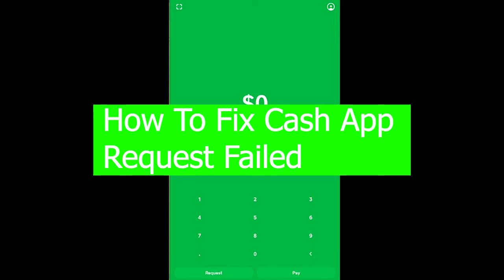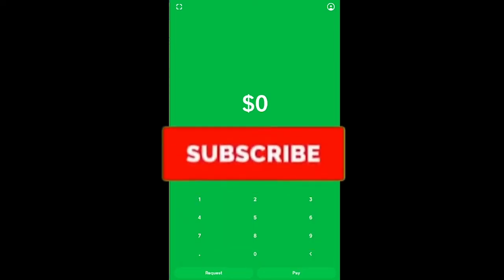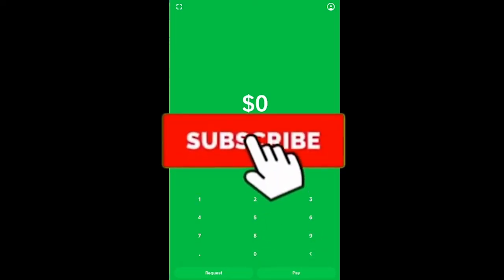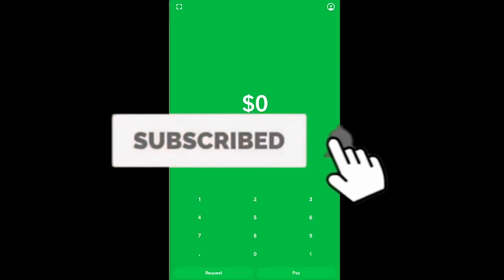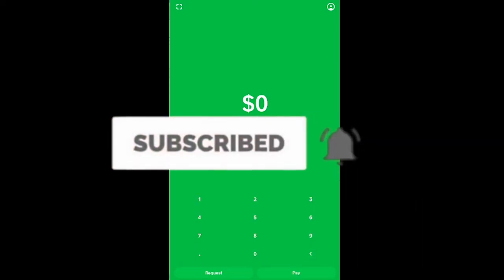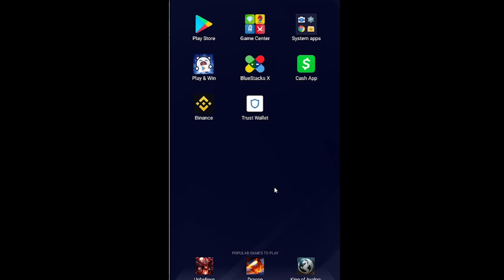How To Fix Cash App Request Failed On Android 2022 (Updated)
Confused about How To Fix Cash App Request Failed? This video explains the exact steps on How To Fix Cash App Request Failed. Make sure you watch the video till the end to learn it in much detail.

CHAPTERS
0:00 - Intro
0:40 - How To Fix Cash App Request Failed
2:08 - Outro